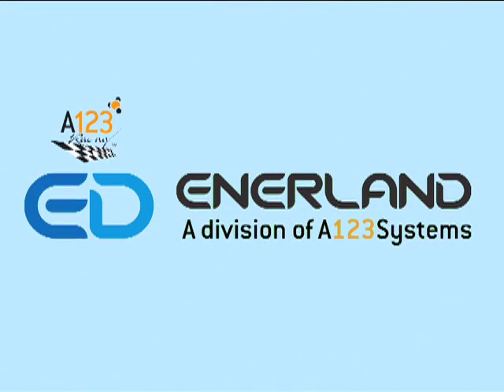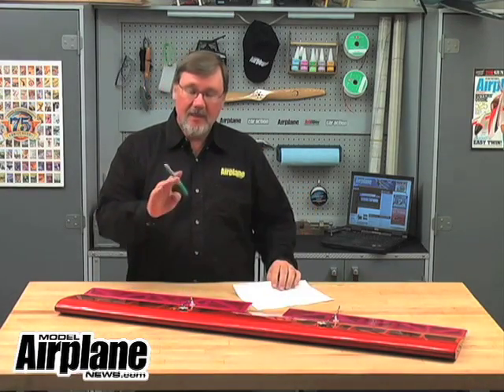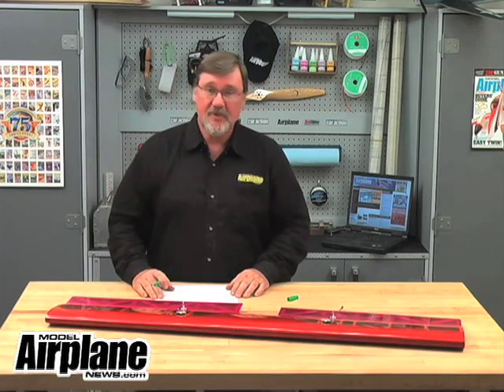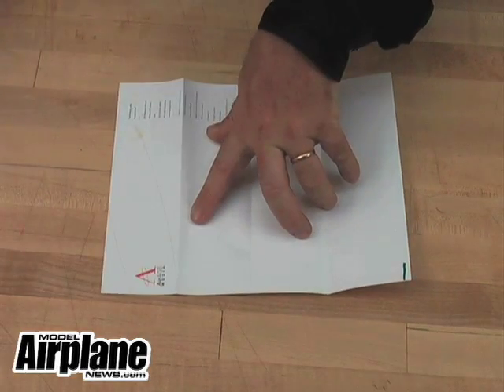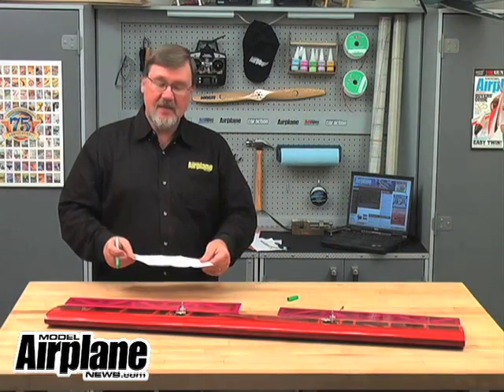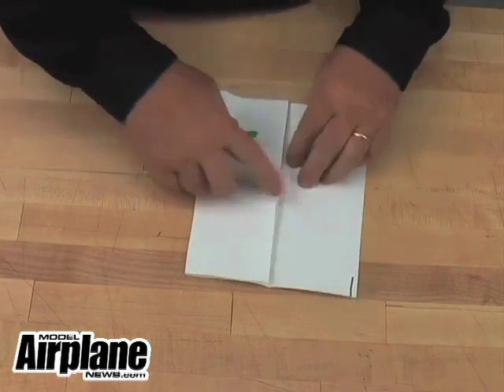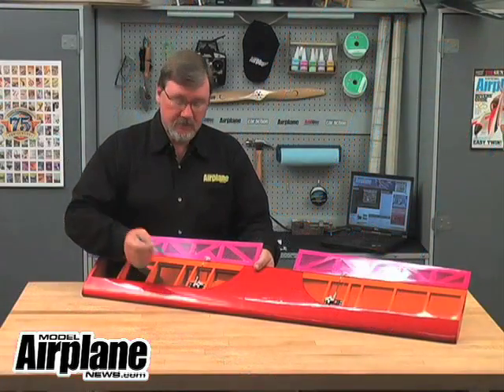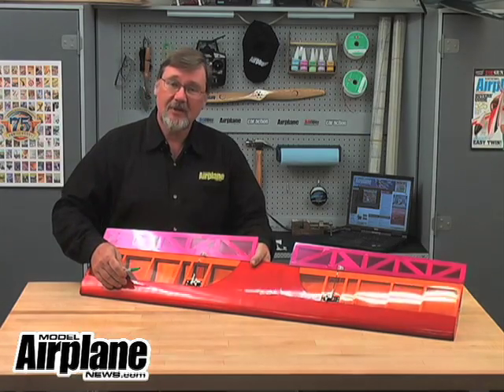How To Balance Point Range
Gerry shows you how to find the wing balance point range.